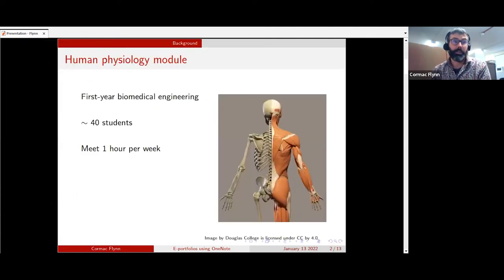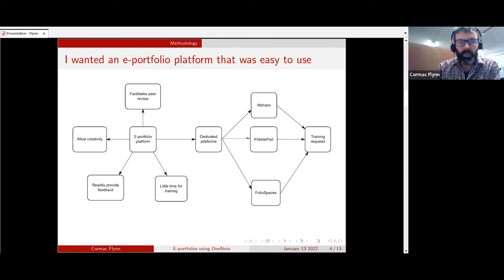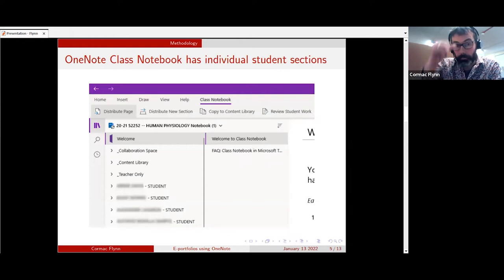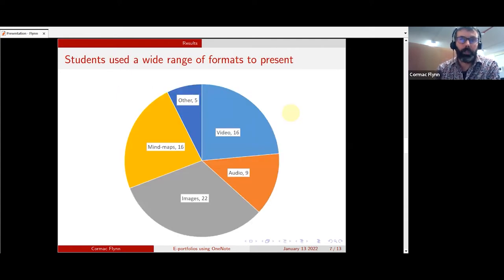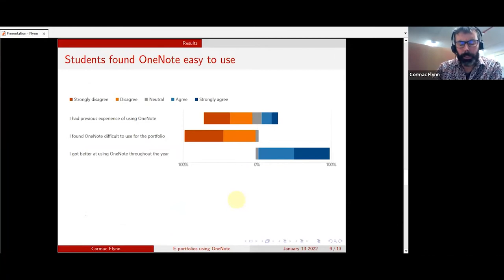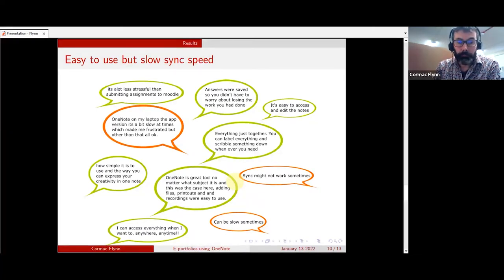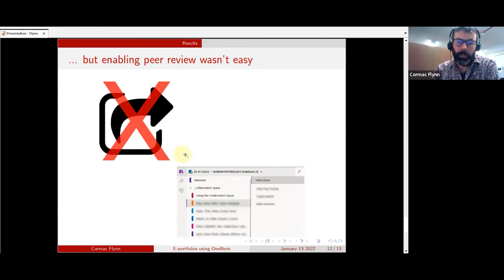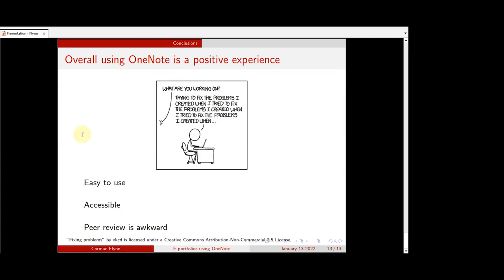Students and Instructors Like Using OneNote as an E-Portfolio Platform - Cormac Flynn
Presented at the ILTA Winter Conference 2022, 13 January 2022